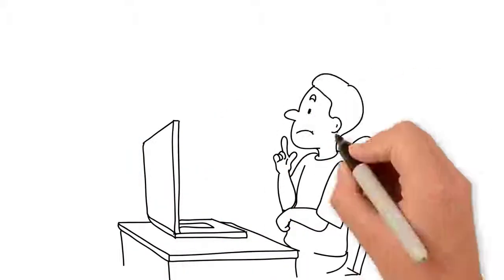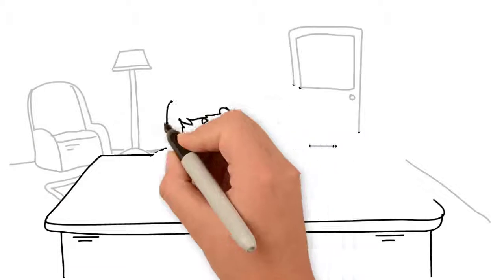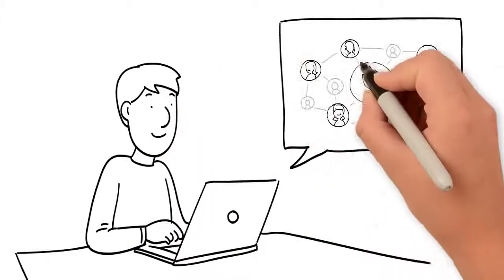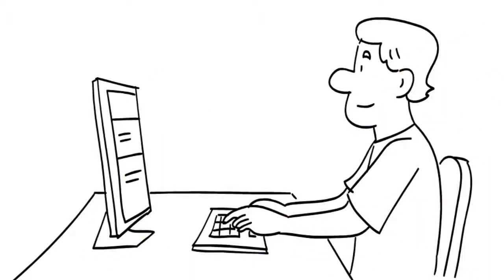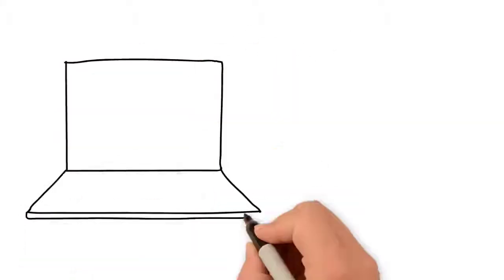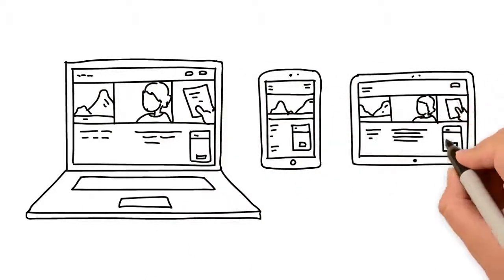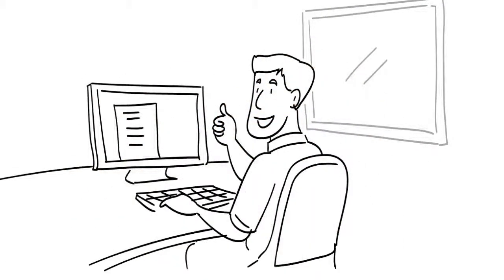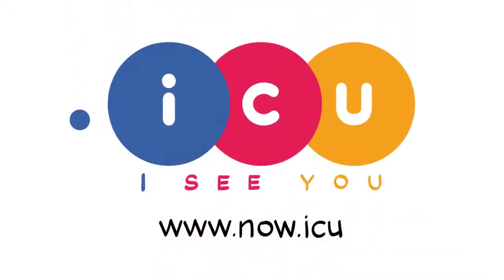New Domain Extensions Search - .icu - Atak Domain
New Domain Extensions Now open for registration! Award-winning Support. Free Hosting & Email. Free Web Forwarding. Free DNS Management. Highlights: 14 Years Of Experience, Multiple Payment Options Available

Icann Accredited Registrar
Atak Domain